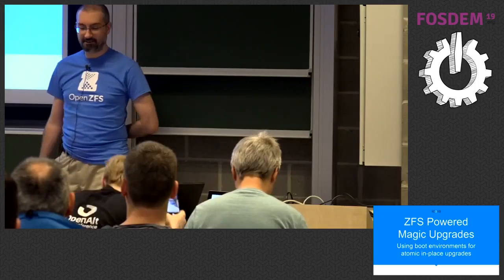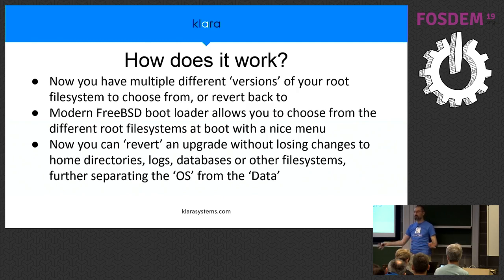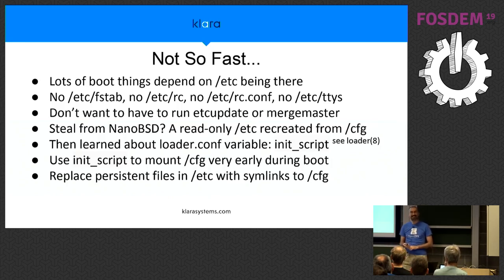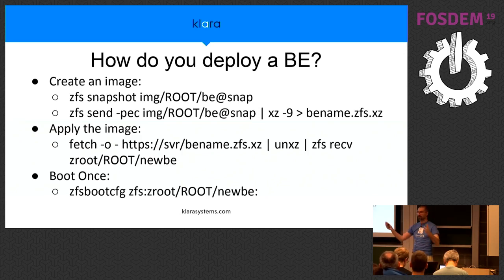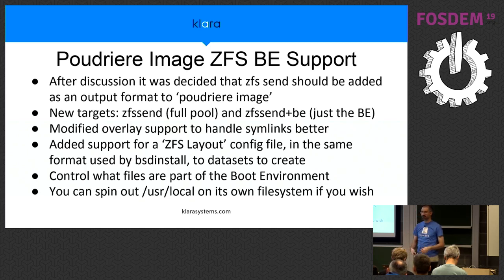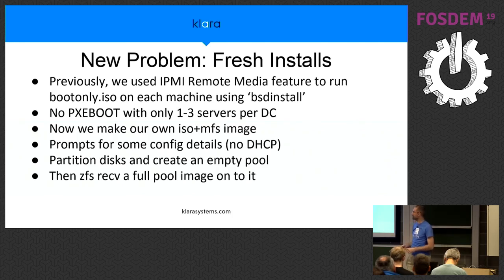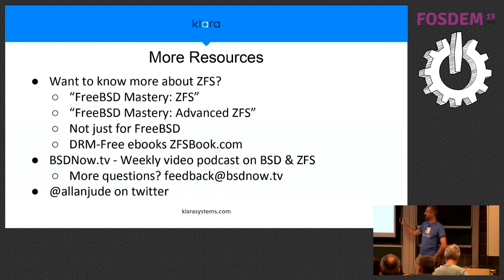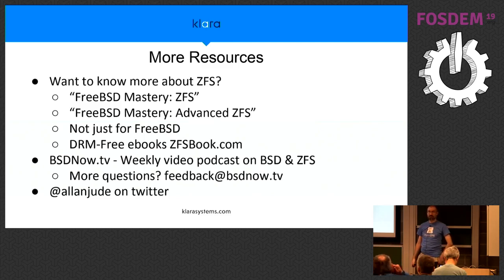ZFS Powered Magic Upgrades Using boot environments for atomic in-place upgrades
by Allan Jude

Describe a system of using ZFS Boot Environments to quickly, safely, and atomically upgrade 100s of remote machines. Overview:
* How the file system hierarchy is modified to allow the systems to be upgraded in-place
* How we use ZFS to create and deploy the boot environments
* Simplifying the creation of the BEs using poudriere image
* Extending poudriere image to support ZFS
* Using zfsbootcfg to boot a new BE once
* How we determine if the BE “works” and should be promoted to the default

Motivation:
* We often have only SSH access to the machines, so we needed something that could self-recover just by power cycling the machine
* No longer need to use freebsd-update, mergemaster, or etcupdate